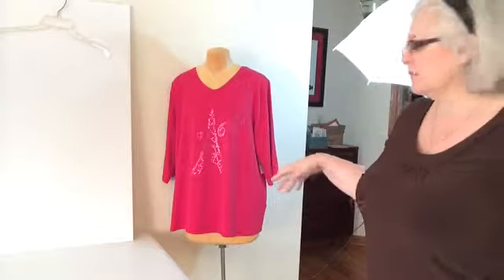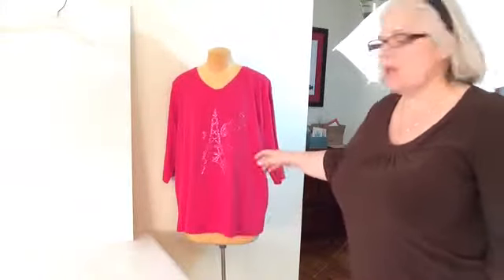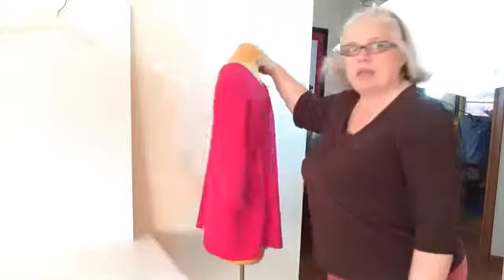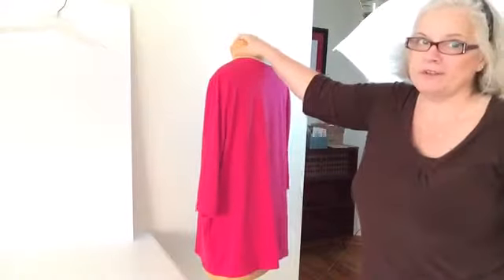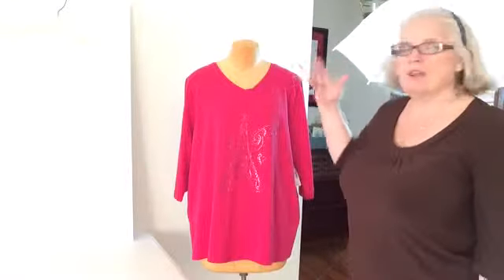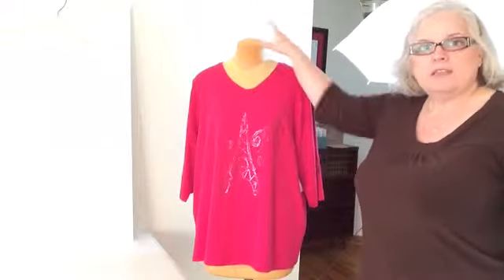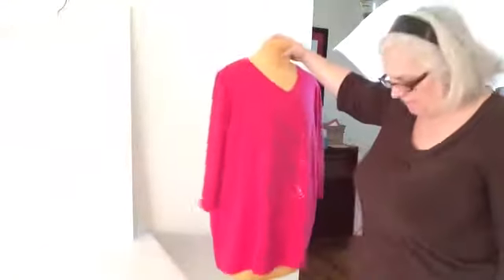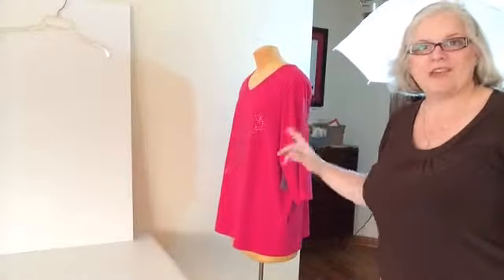Taking photos for eBay Paris Shirt from Catherine's